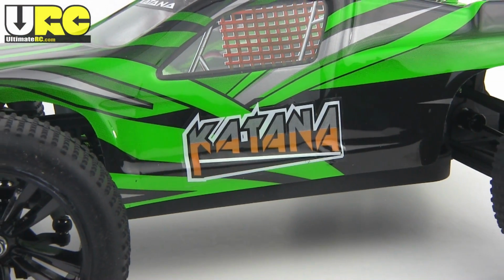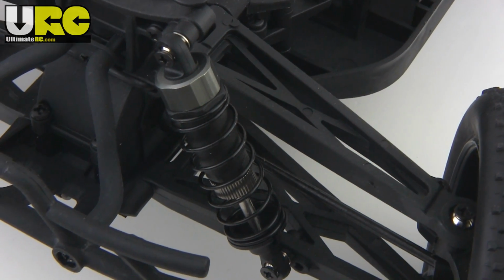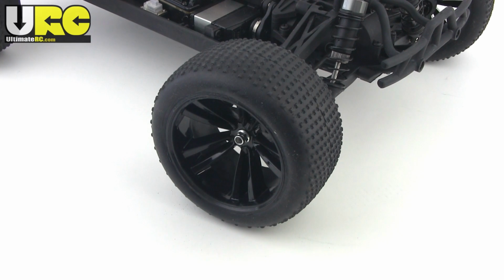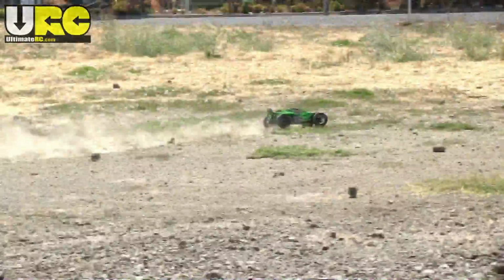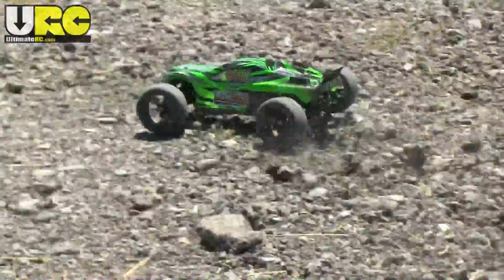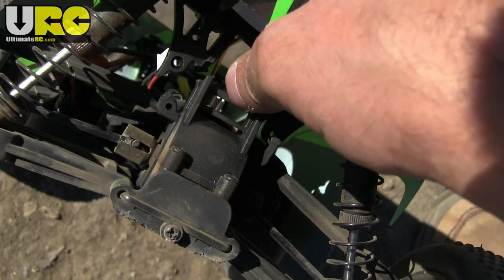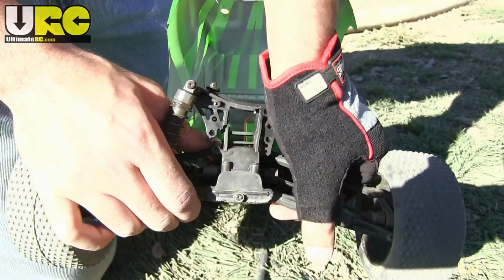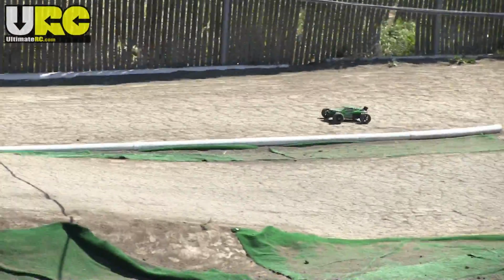Iron Track / Himoto Katana 1/10th brushless truck Review